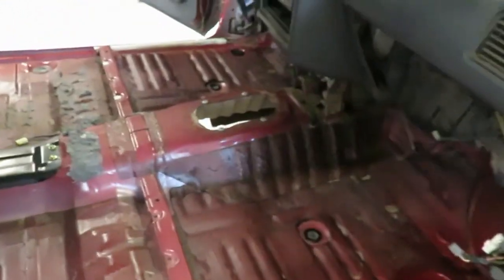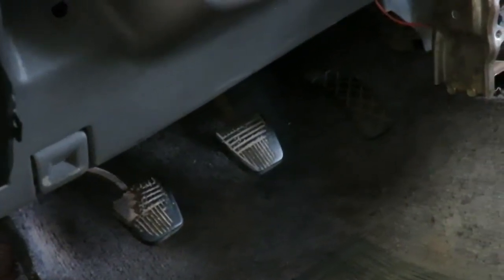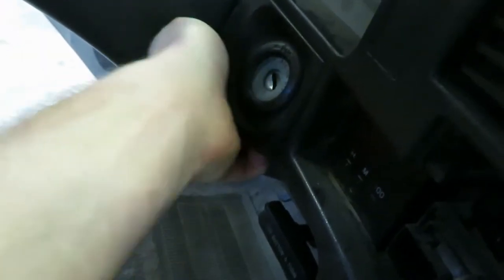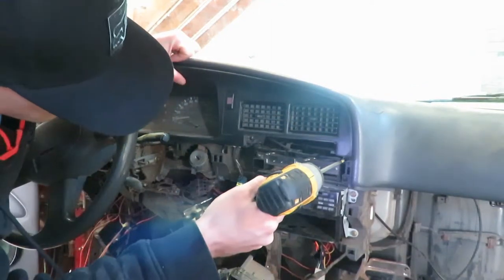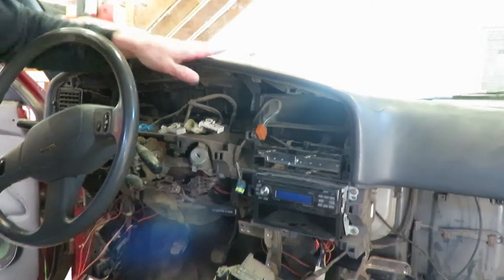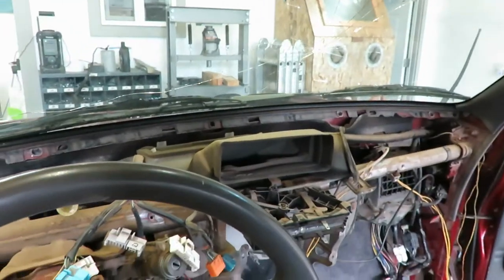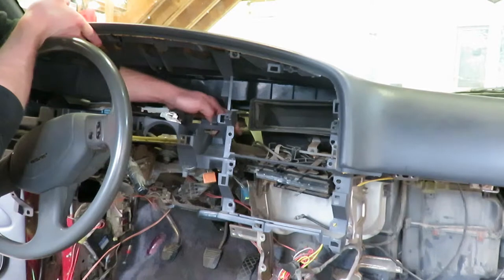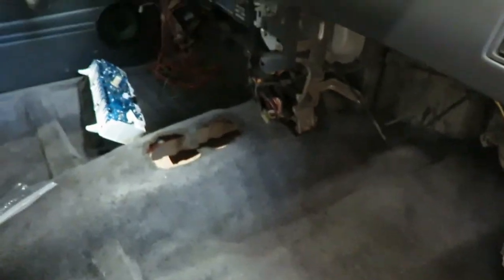Toyota 3RD Gen 89-95 Interior Restoration Installation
Time to put the interior back together and swap out the cracked dash pad.